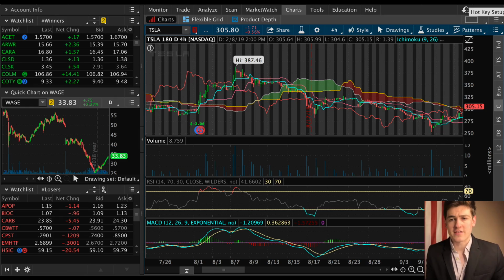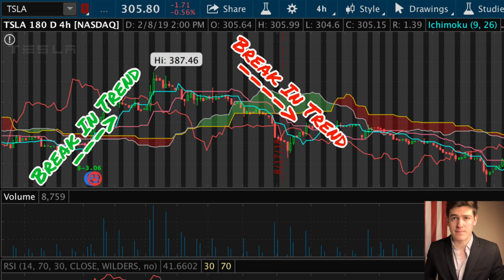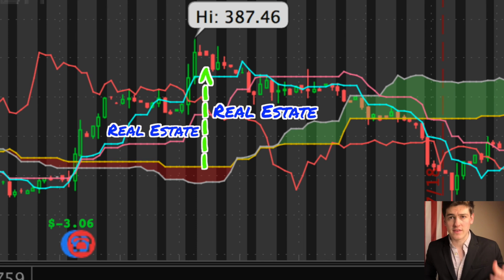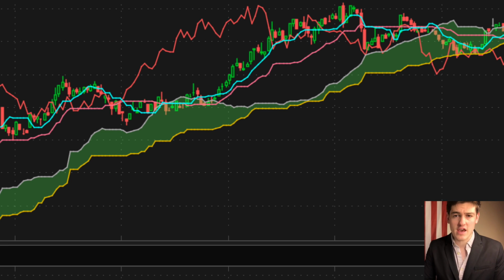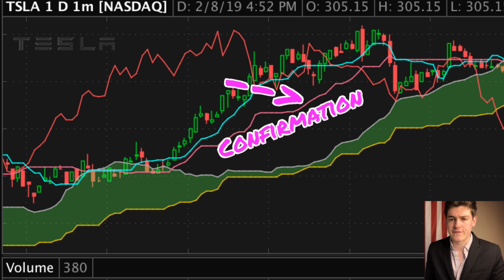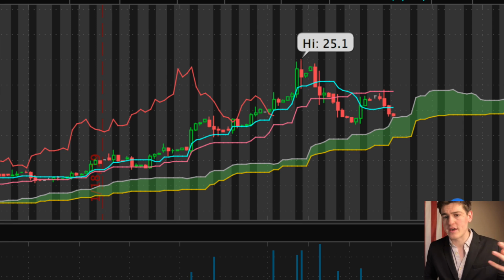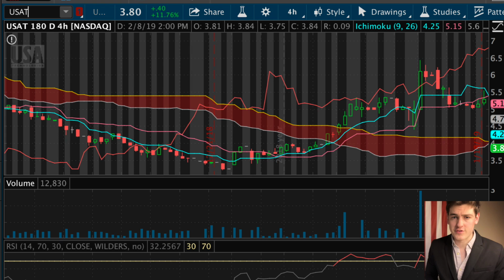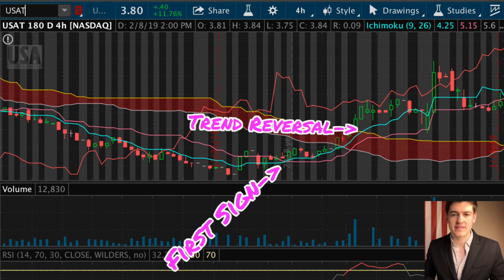Ichimoku Cloud: How To Step Up Your Trading ⛈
Charlie discusses how to use the Ichimoku Clouds when Day & Swing Trading. This is a very simple to add indicator that can easily be implemented when trading within the Stock Market.